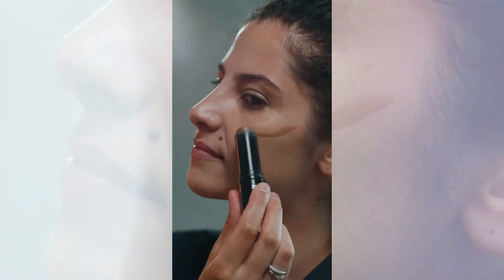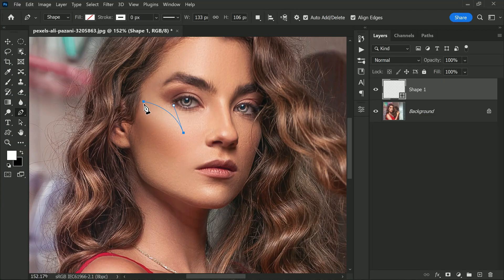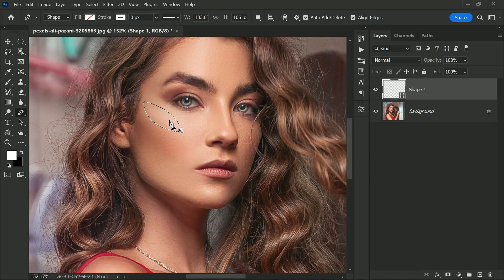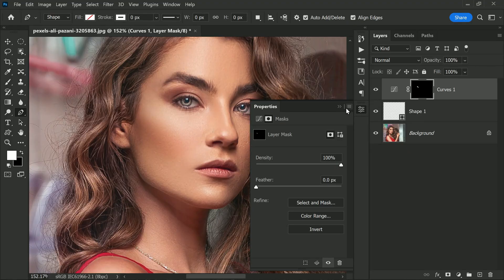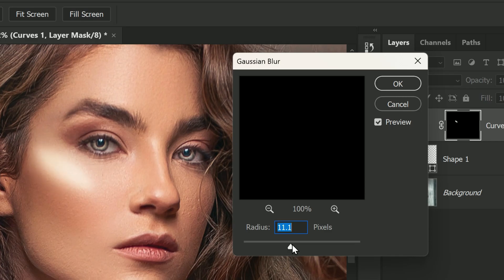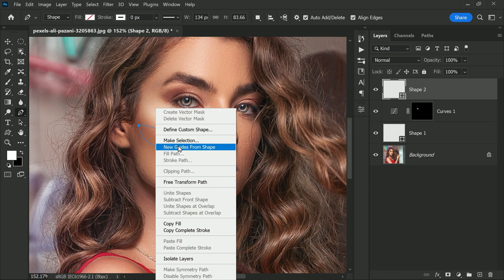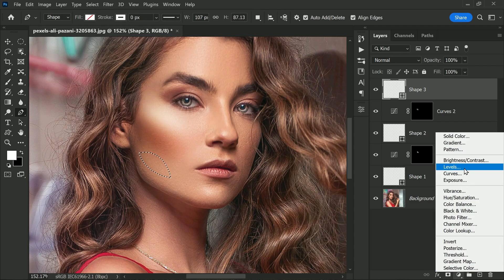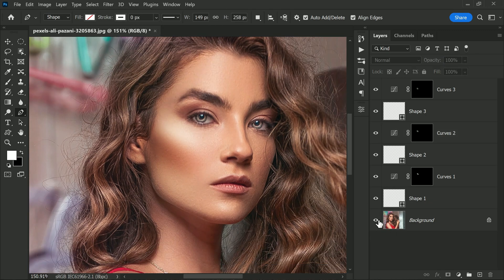Photoshop Tricks: Adding Depth and Dimension to Model Faces 👩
In this PSDESIRE Photoshop and photography tutorial, learn a simple trick to add depth and 3D dimension to a model's face using makeup and cosmetics techniques. To start, select the pen tool and create a teardrop shape over the highlight above the cheekbone, adjusting its size and shape as desired. Right-click over the shape and select "make selection" to turn it into a selection, then create a curves adjustment layer. To brighten the selected area, drag a point on the curve upwards. Soften and feather the edges of the selection using "filter", "blur", "gaussian blur" with a value of about 30 pixels. Repeat these steps for the shadows under the cheekbone and the jawline, but drag a point downwards to darken the shadows and upwards to brighten the jawline. Finally, blur each selection using gaussian blur to achieve a natural look. By repeating these steps, you can enhance the overall quality of the image and add depth and dimension to the model's face.

Photoshop Tutorials for Beginners, Intermediate and Advanced users

Add Dimension to Skin with "Zones"
Create 3D Ice Text
Add depth to your pictures in one easy step